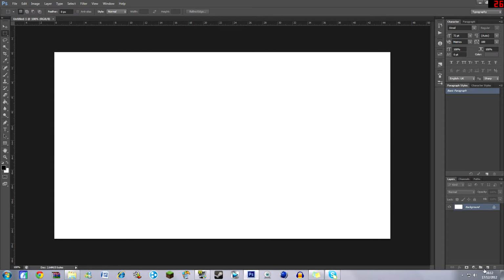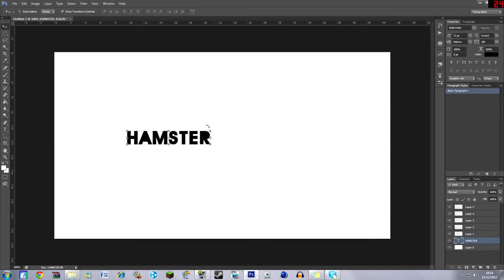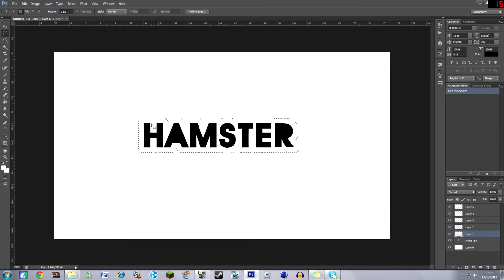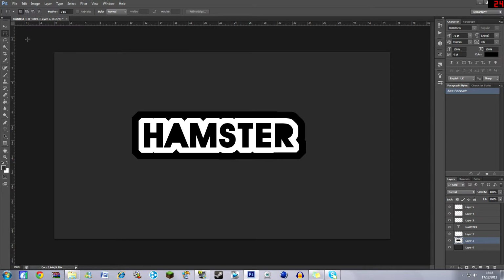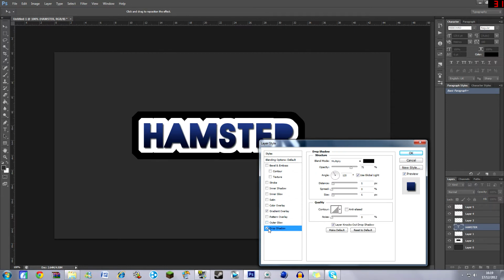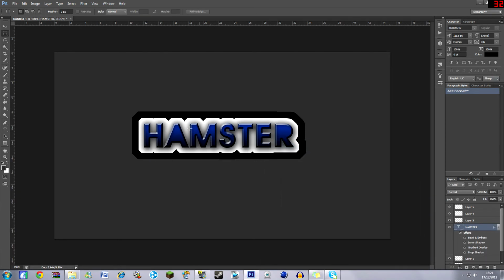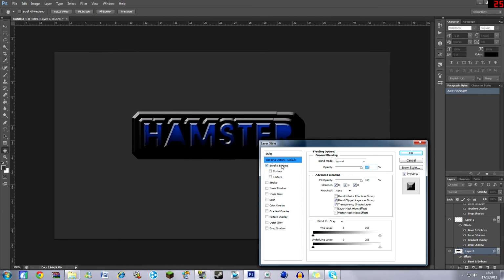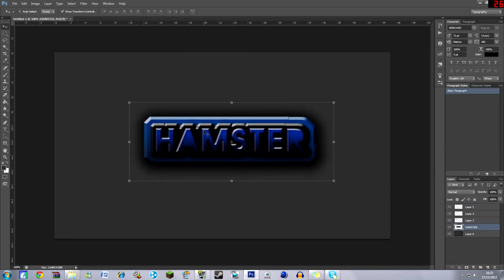Tutorial Tuesday | Layered Text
Hi guys,
welcome to my second Tutorial for the new series Tutorial Tuesday.
This tutorial will show you how to make an epic text design, hope you like it.

P.S. I DO NOT CLAIM TO BE THE FIRST PERSON TO COME UP WITH THIS TEXT DESIGN
I DO NOT CLAIM TO OWN AND/OR AM NOT ASSOCIATED WITH ADOBE PHOTOSHOP IN ANYWAY AND DO NOT AIM TO PROFIT FROM THEIR SOFTWARE.